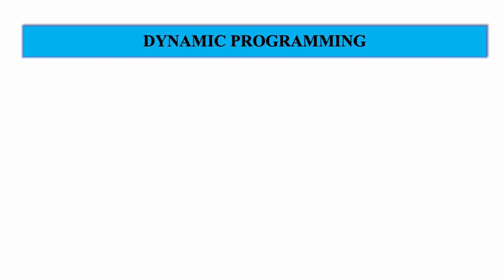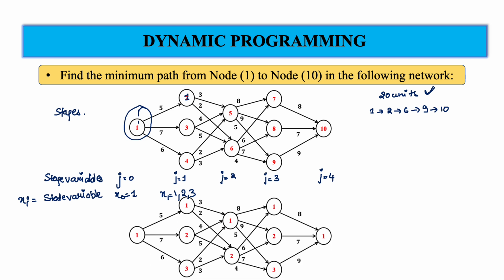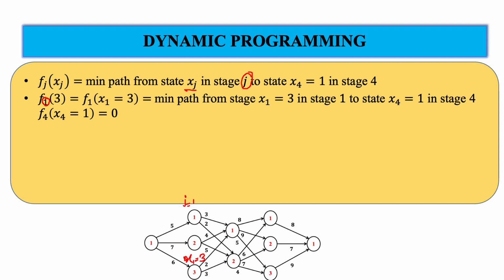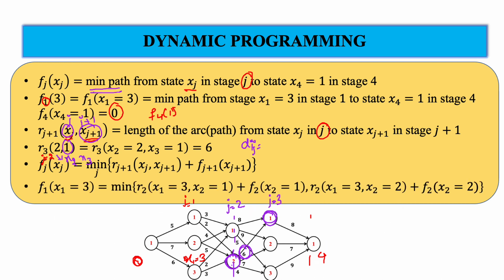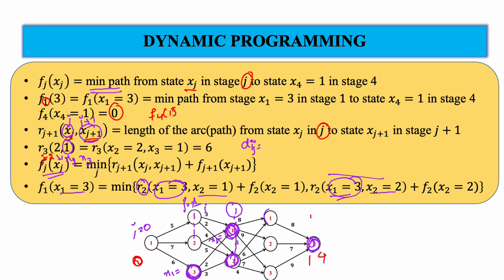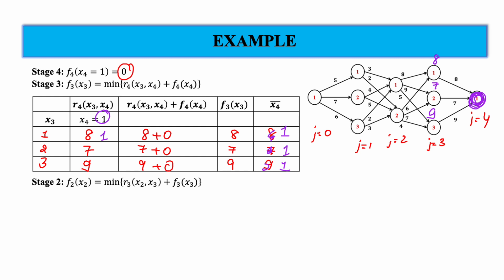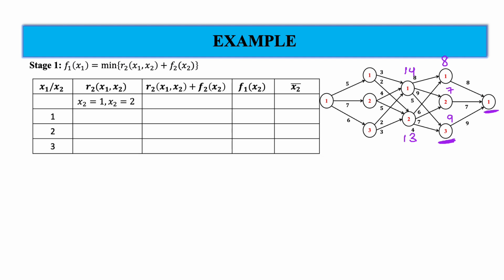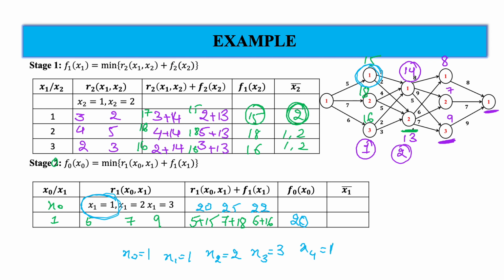Dynamic Programming Problem